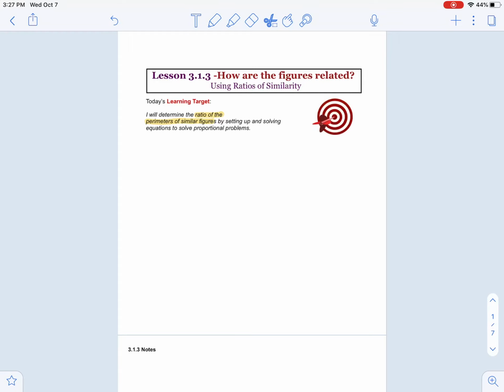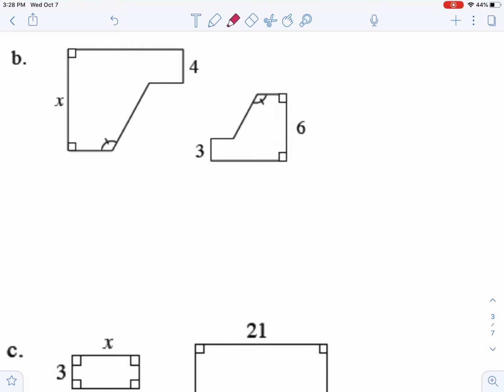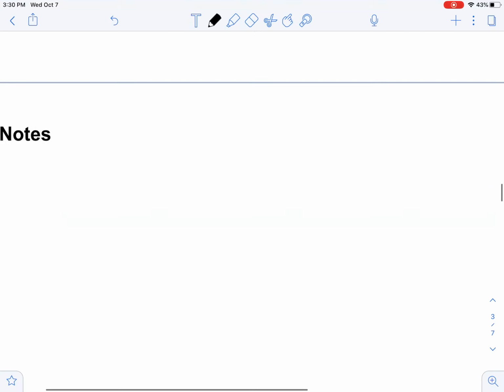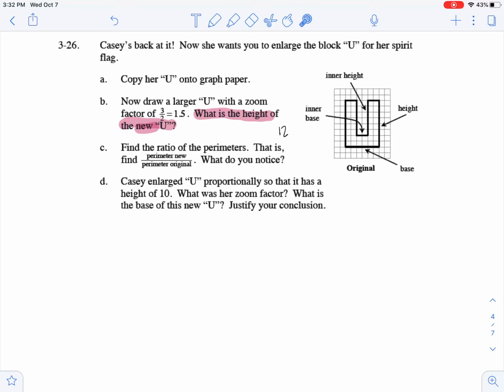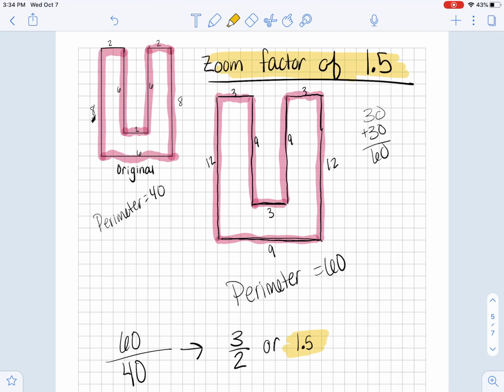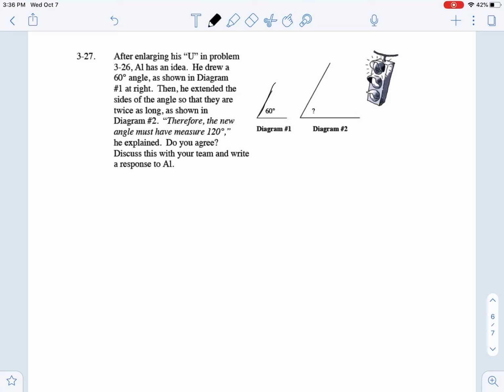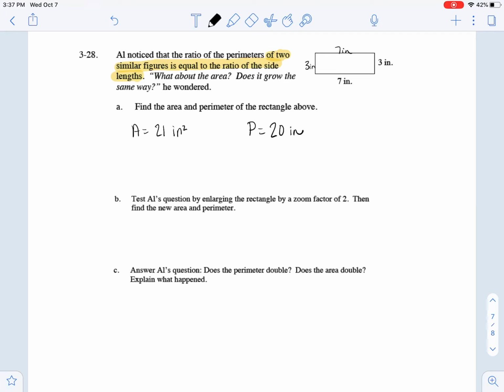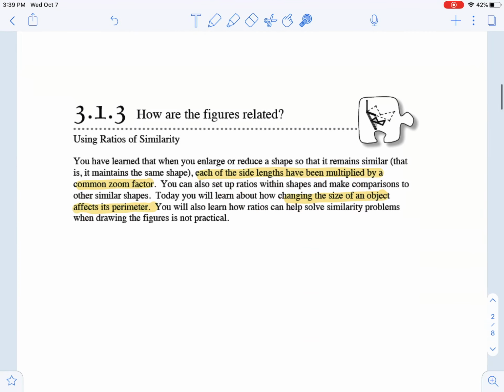3.1.3- ratios of similarity